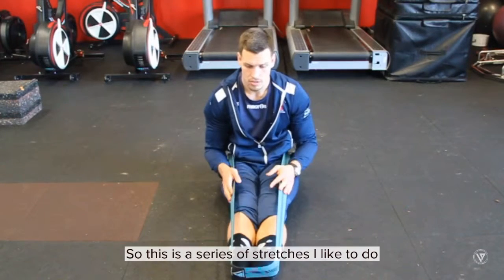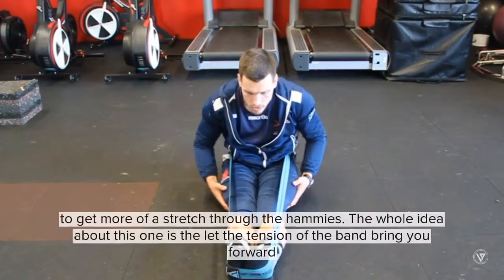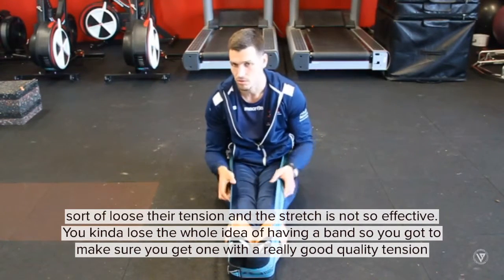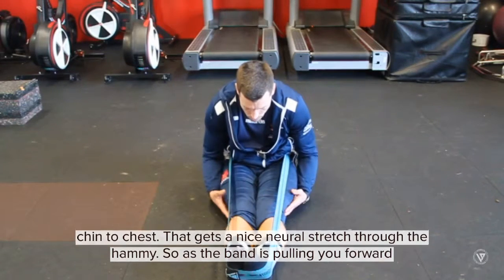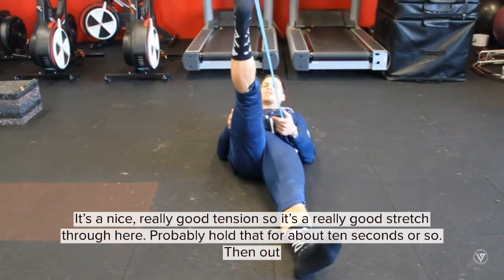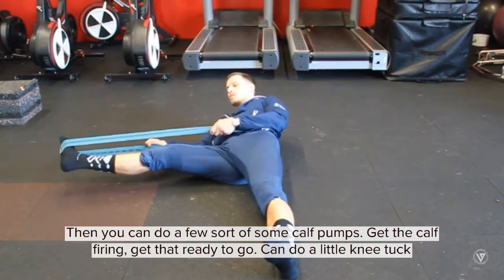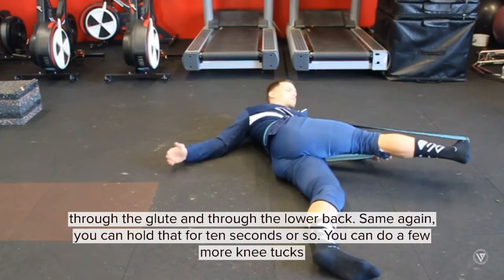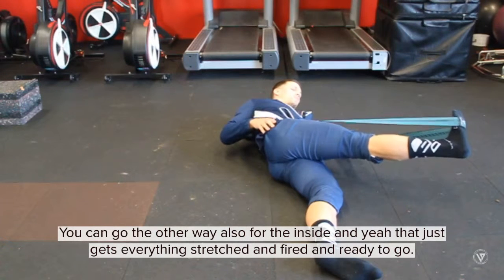Grayson Hart - Banded Hamstring Stretch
Grayson Hart - Professional Scottish International Rugby Player, shows a series of stretches that he does to stay supple and ready to perform at the elite level.